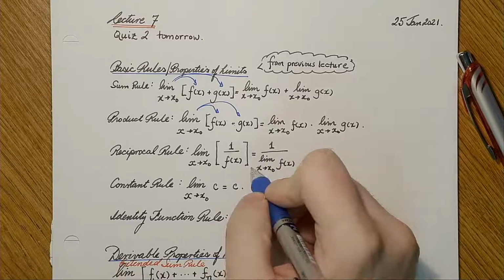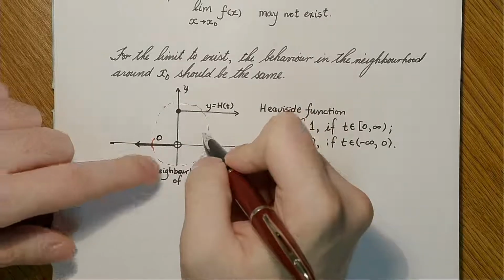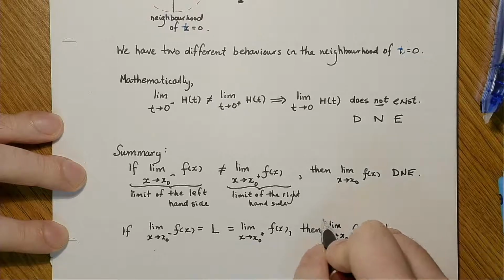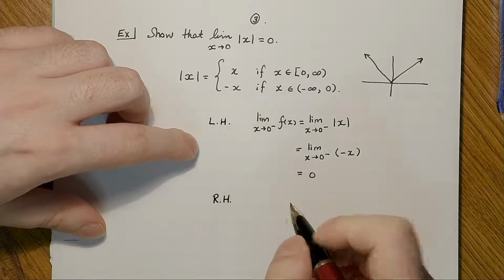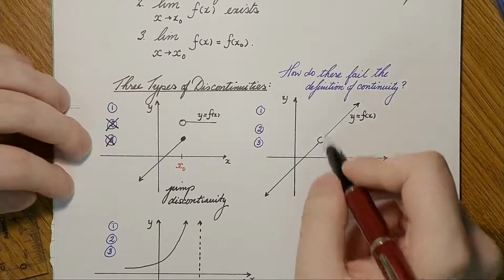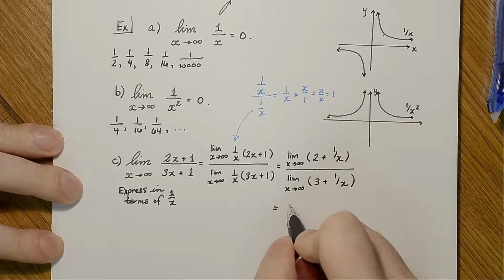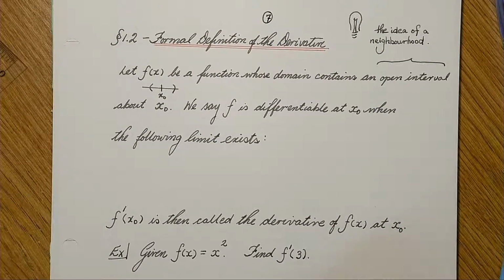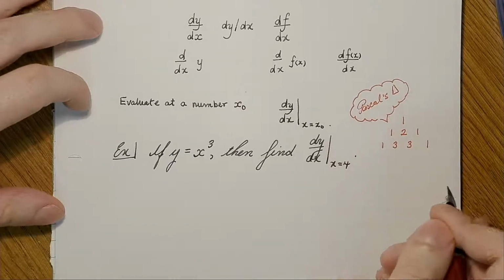MAE 113 - Lecture 7 - Limits and the Formal Definition of the Derivative - Winter 2021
In this lecture, we cover finding the derivative from first principles (meaning we find the derivative using the definition involving the limit). We cover Section 1.2 and 1.3 in Marsden and Weinstein's Calculus I (1985), available
0:00 Start of Class
0:47 Review of Basic Rules/Properties of Limits
1:45 Derivable Properties of Limits
4:32 Existence of Limits
5:05 Example: lim_(t→0) H(t) does not exist, H(t) is the Heaviside function
11:45 Summary: A limit exists if the left hand limit and the right hand limit are equal.
14:30 Question (from student): Does the limit exist at the "hole" of a function?
16:20 Example: Show that lim_(x→0) |x| = 0.
19:02 Question (from student): Does the limit exist at a vertical asymptote?
22:00 Definition: The function f(x) is continuous at a number x=x₀ if lim_(x→x₀) f(x) = f(x₀)
25:30 Three Types of Discontinuites
29:14 Limits involving Infinity
29:30 Example: lim_(x→∞) 1/x = 0
30:08 Example: lim_(x→∞) 1/x² = 0
30:44 Example: lim_(x→∞) (2x+1)/(3x+1)
34:33 Example: lim_(x→∞) (5x² - 3x + 2)/(x² + 1)
37:57 Finding lim_(x→∞) f(x) and lim_(x→-∞) f(x) from a graph.
38:56 Horizontal asymptote
39:06 Vertical asymptote
39:28 Formal Definition of the Derivative
41:24 Using the definition of the derivative, given f(x) = x², find f'(3).
44:34 Leibniz Notation dy/dx, df/dx
45:34 Example: If y = x³, then find dy/dx|_(x = 4).